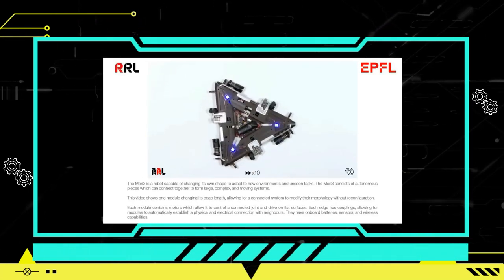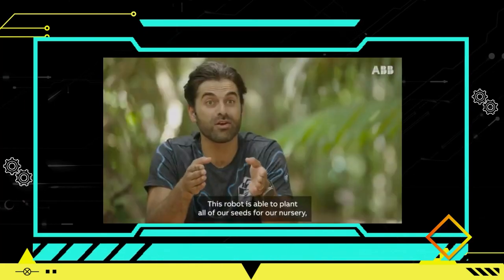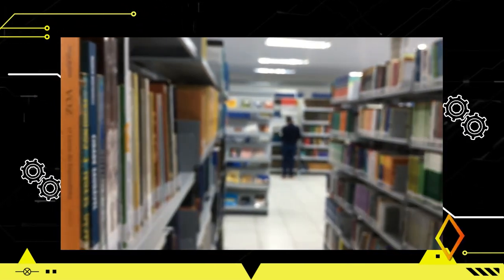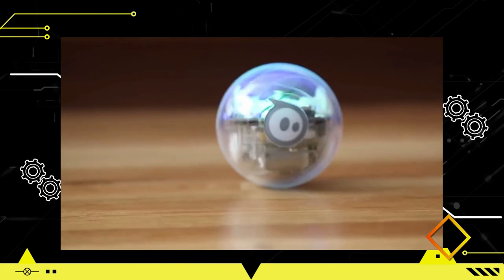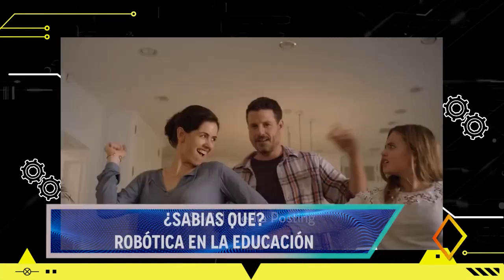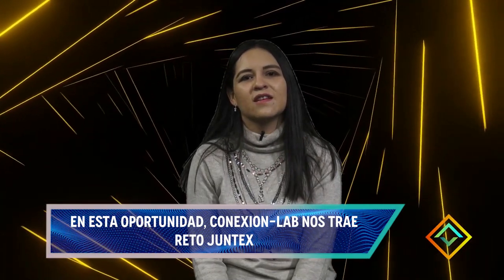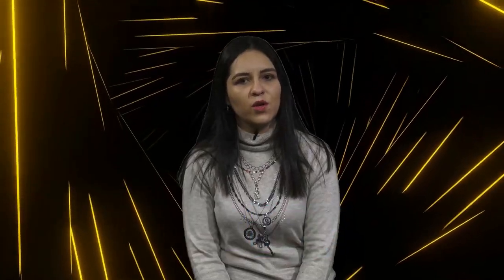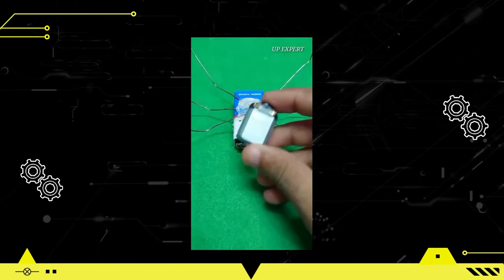Techvision | CONEXIÓNLAB NOS PRESENTA RETO JUNTEX Y CONOCEMOS MÁS DE LA ROBÓTICA EN LA EDUCACIÓN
Reto Juntex crea e innova soluciones digitales para tu región.